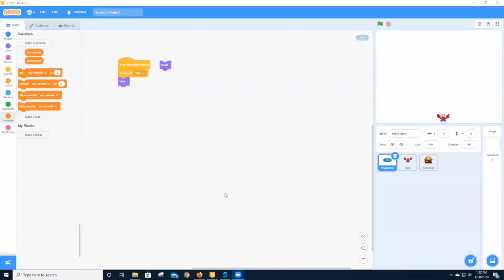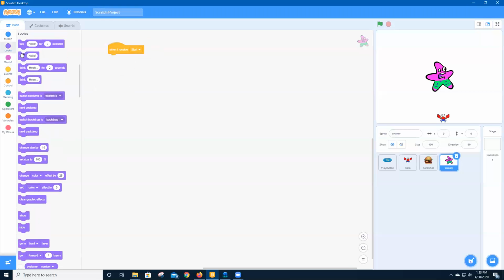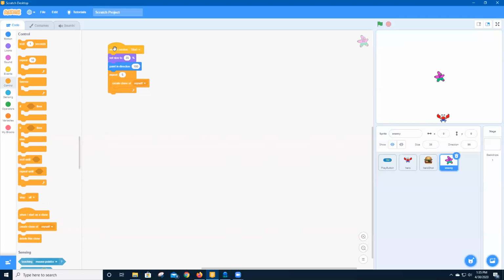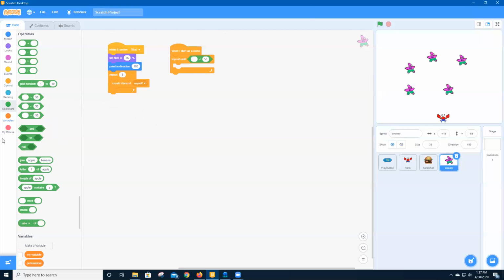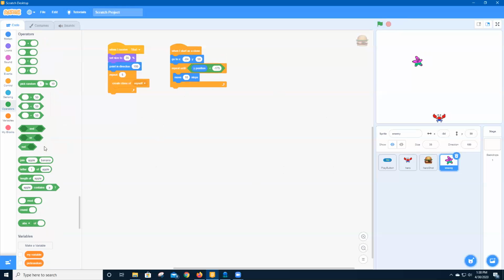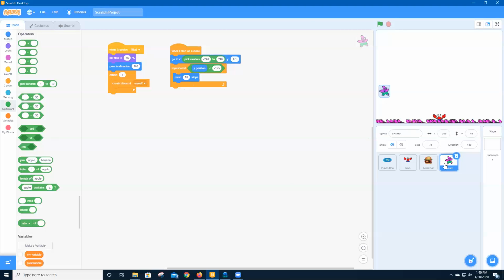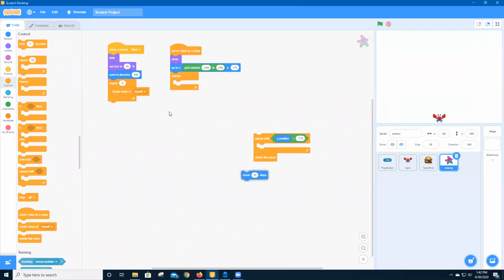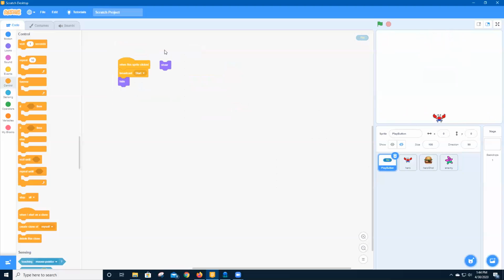Shooter Game 4 - Adding and Enemy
Maker 8, Adding and Enemy, Scratch, Scratch Programming